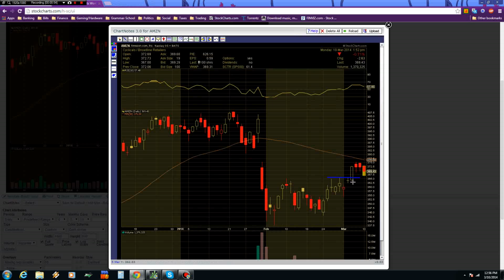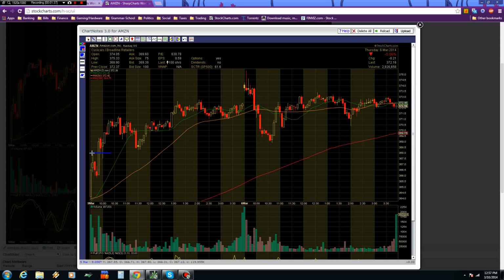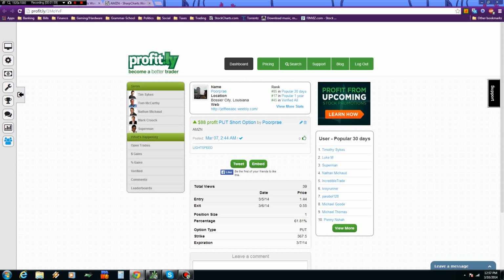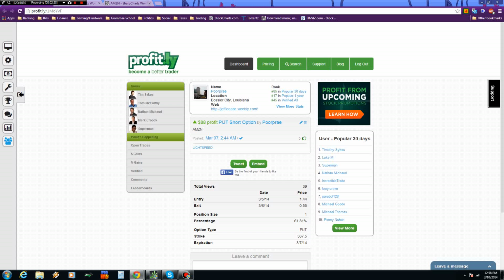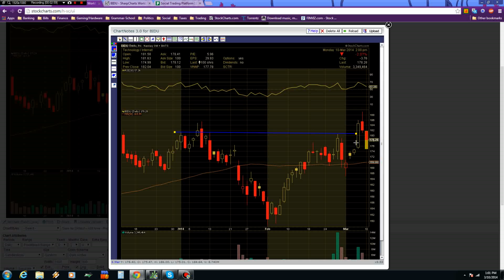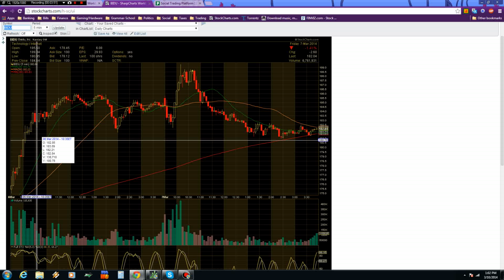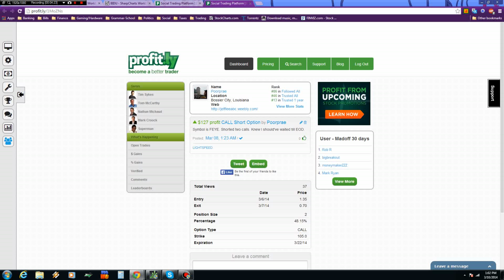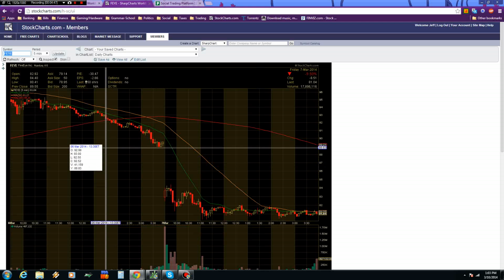Reassessment #5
Covers BIDU, AMZN, and FEYE option trades. Also mentions a panic loss in shorting FEYE.